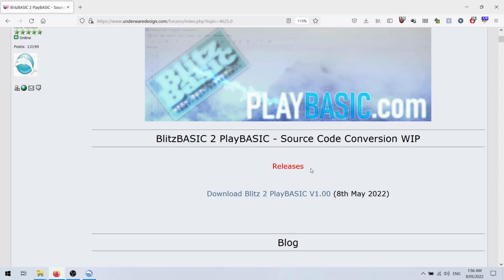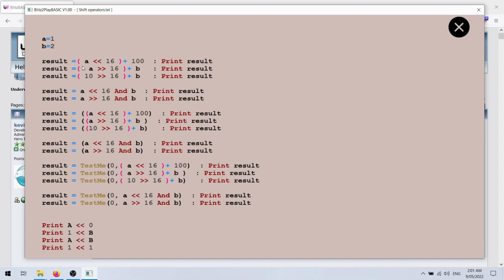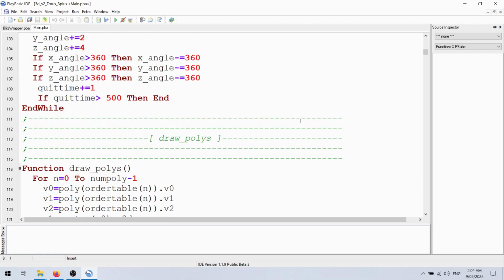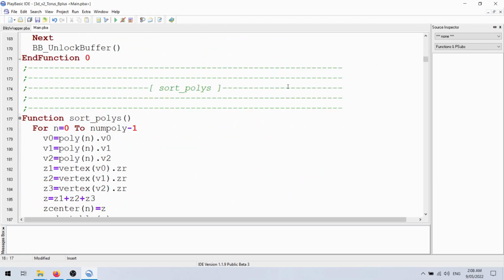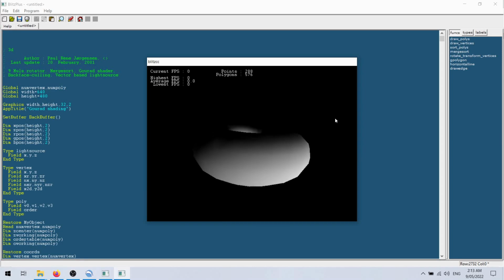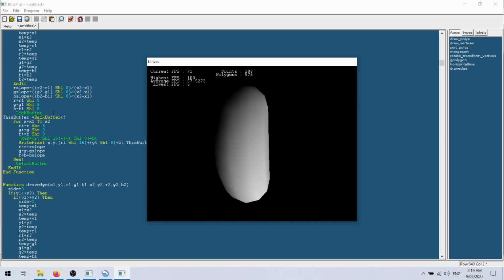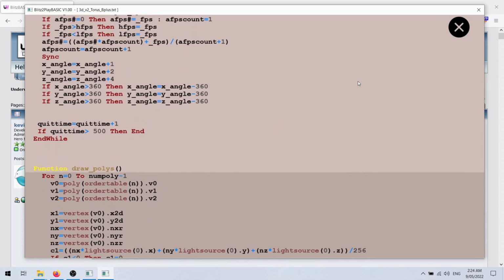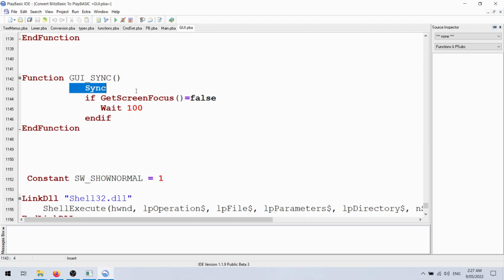BlitzBASIC 2 PlayBASIC Conversion Tool Episode 12 Release Build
This is the 12th look at writing a tool that can handle most syntax level conversions from Blitz BASIC into PlayBASIC compatible syntax.

    In this episode we review the release build; show it's simple GUI and operation.

    The tool breaks down into four main options.  Load / Delete / Export and View.

   LOAD pops a dialog for you to select a Bitz BASIC source code (or text file). Once selected the source code file is lexed and converted immediately in memory.

    REMOVE - Remove the current source from memory.  It doesn't delete from disk !

    EXPORT - Export will dump the current source as PlayBASIC project folder at the same location as the original code.   The translator will name that folder after the loaded source and will append a time stamp.  This is to avoid overwriting a previously exported edition of the code.    The project will contain the PlayBASIC project file (PBP)  the MAIN.PBA (The converted code) and the BlitzWrapper.PBA    So you can just load and try and run it from PlayBASIC as normal.

   VIEW - Shows a syntax high lighted version of the code.   The feature contains a right click menu of secondary view and modification features.  Such a Optimize / Hide Remarks / Strip Null Lines for the time being.  The menu is contextual; so if you hover over a Function Name and right click it'll pop the Find Function option.  THis is really just to let you get some idea of state of the translated code.

              SPACE will exit from the VIEW page.   UP / DOWN Arrows to scroll up / Down.  Page Up / Page Down and HOME are also supported.

    QUIT - End the application :)

     Check the development blog for more interesting examples

---[ Links: ]

---[ Hash: ]